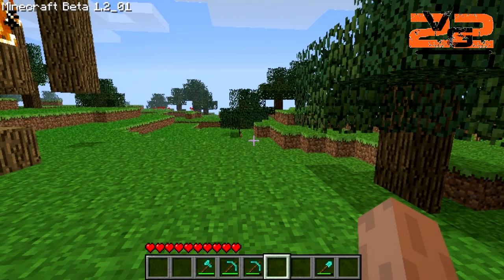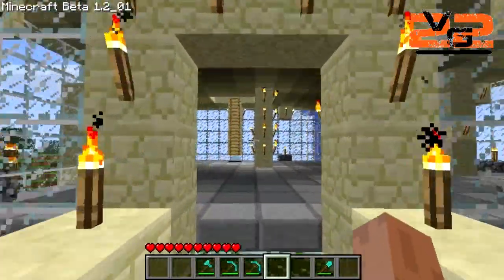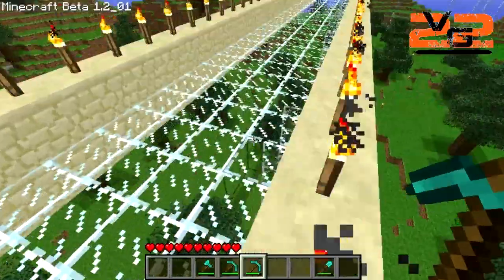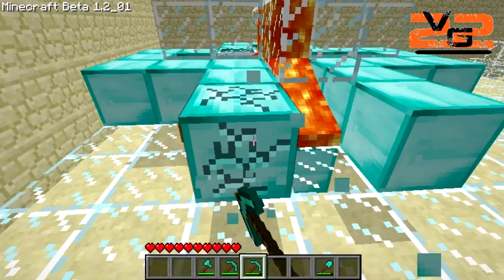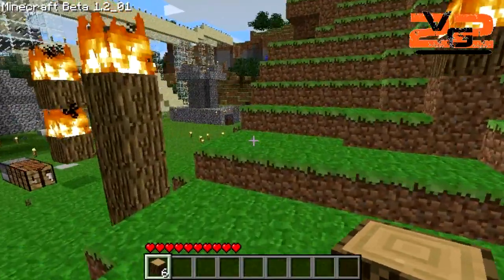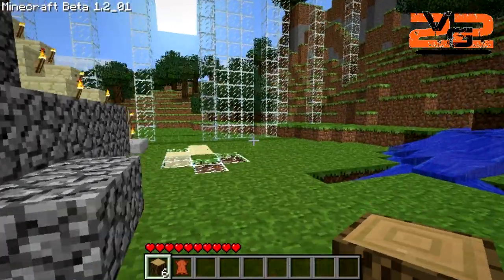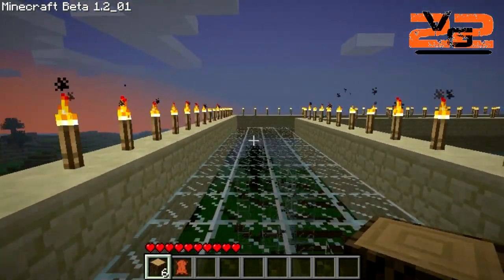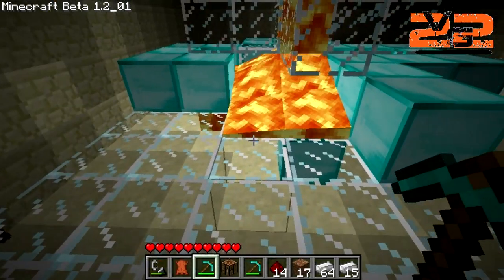MINECRAFT!!! | My Glorious Bridge and Lava Failure!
Just wanted to show off what I had been up to in Minecraft as well as fail by falling in lava for your enjoyment